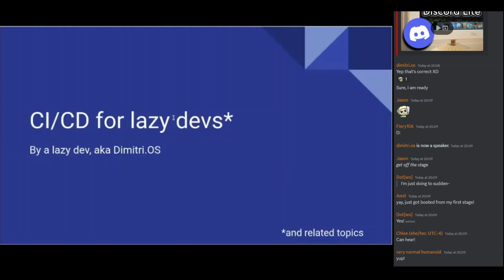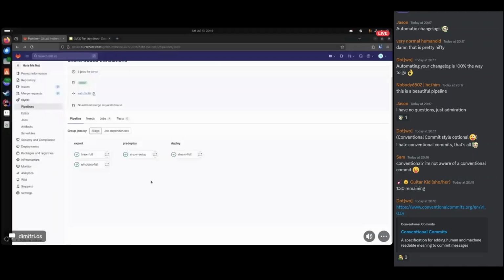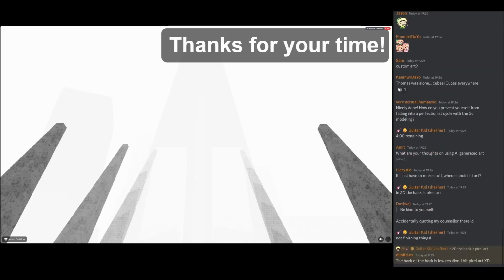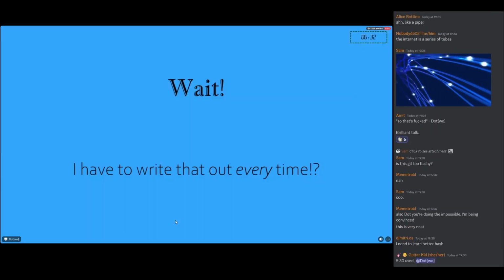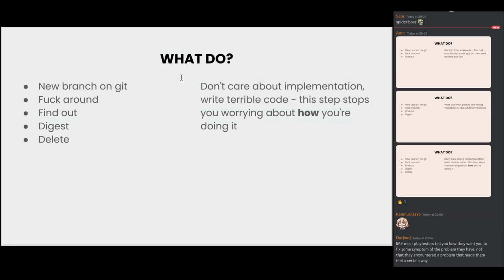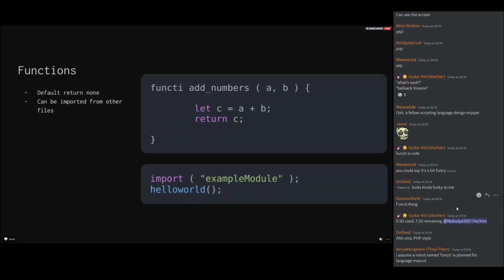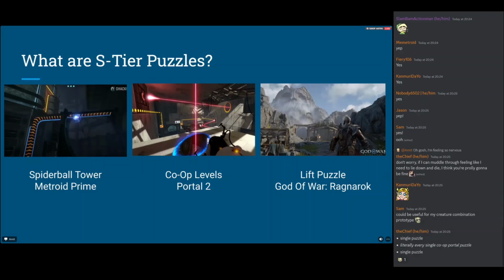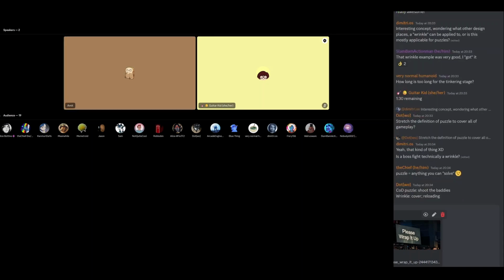GMDC 2024: Day 1: CI/CD, Make Good Art, Shell Commands, How To Prototype, Sack Lang, Puzzle Design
TIMESTAMPS BELOW!

This is all the talks from Day 1 of GMDC: Game Maker's Developer's Conference, a mini-conference of lightning talks run by the GMTK Discord community.

00:10 Dimitri.OS: CI/CD for lazy devs
10:20 Alice Bottino: "Talentless Hack" : A self-taught tech artist's guide to making games that can actually look good
20:28 Dotwo:  Beyond The Basics: Making shell commands useful
30:36 theChief: The Art Of Prototyping (you're doing it wrong)
40:46 Nobody6502: The Sack Programming Language (Or: Lists and why they're cool)
50:57 Amit: How To Design S-Tier Puzzles